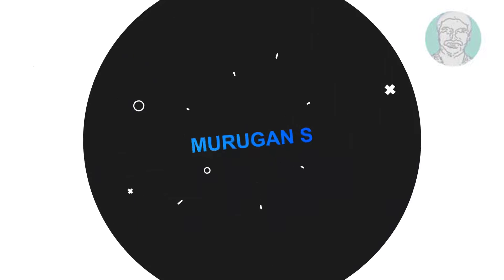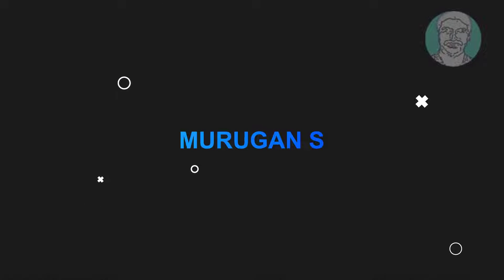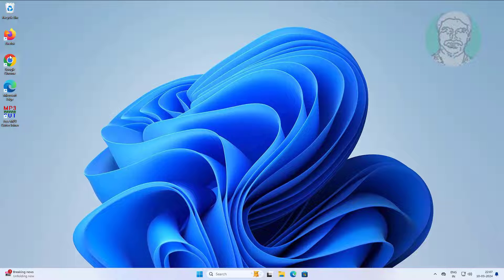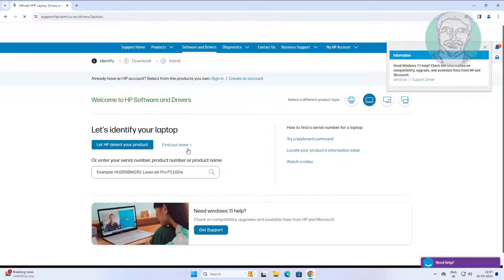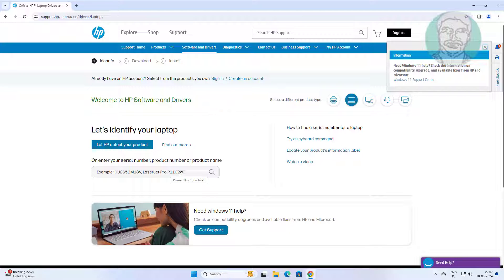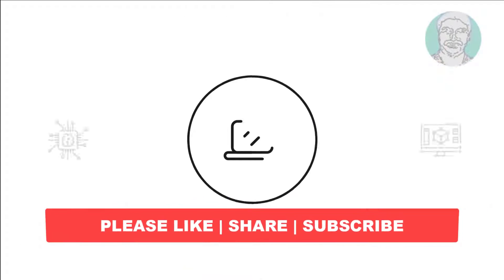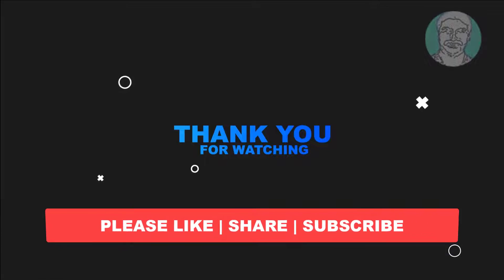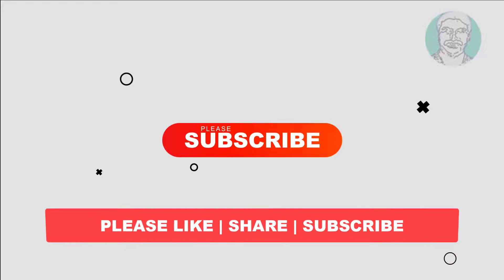How to Install HP Elan Touchpad Driver On Windows 11/10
This Tutorial Helps to How to Install HP Elan Touchpad Driver On Windows 11/10

00:00 Intro
00:11 Open Any Browser
00:42 Laptop Model Number
01:10 Select OS and Versions
01:36 Download Elan Driver
02:12 Install Elan Driver
02:39 Closing